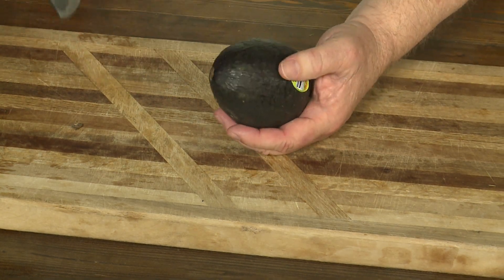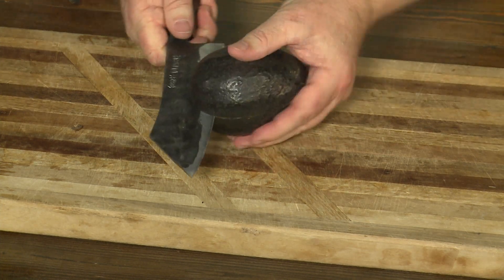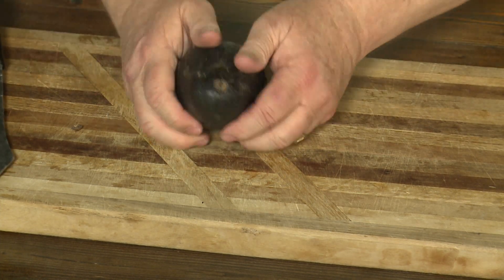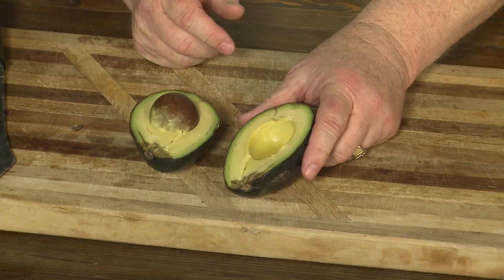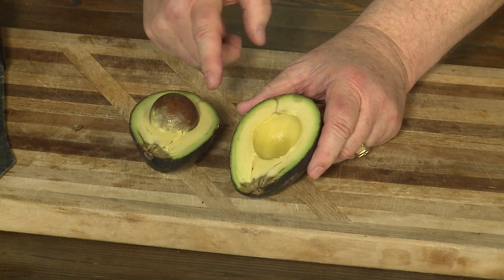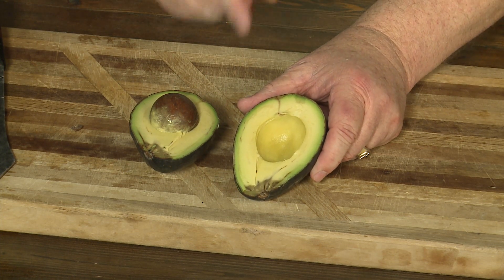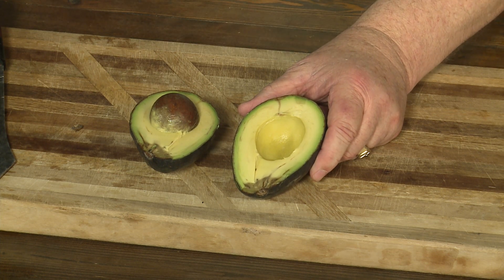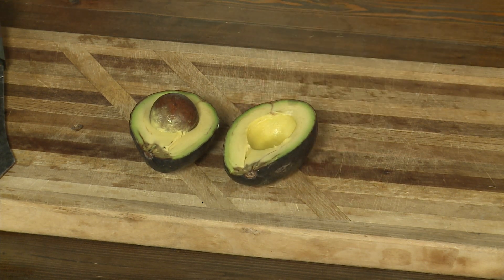Avocado is Not Just for Your Toast | Your Produce Man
Avocado Toast is very popular. Your Produce Man also says for the Summer, skip the Mayo on your Sandwiches. Use Avocados instead.